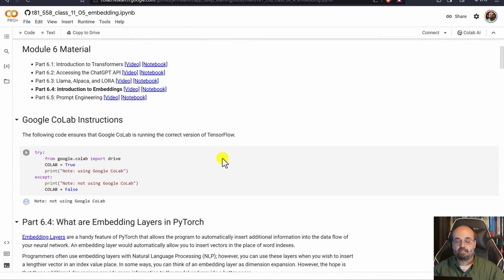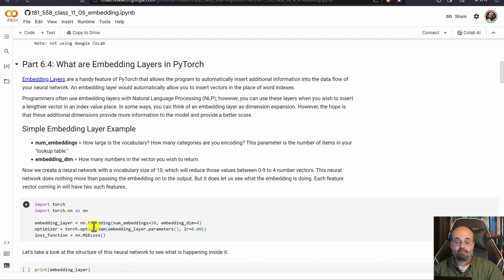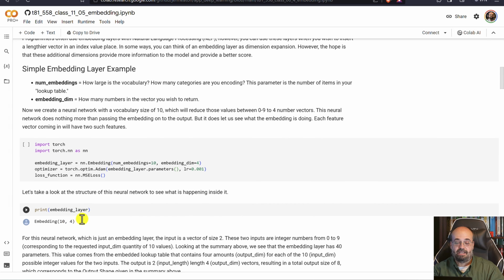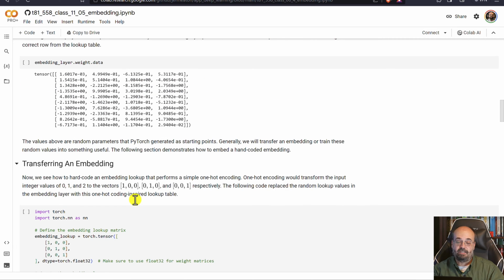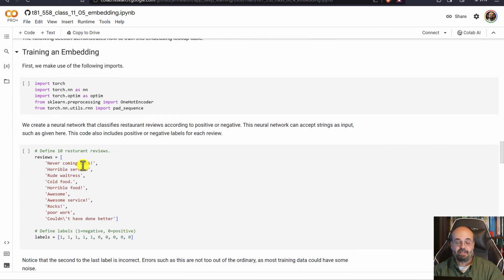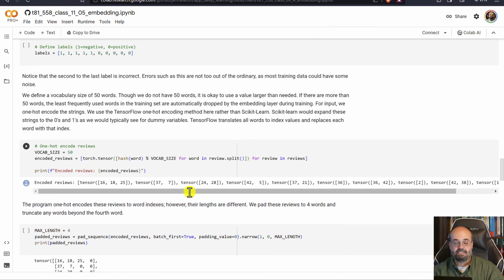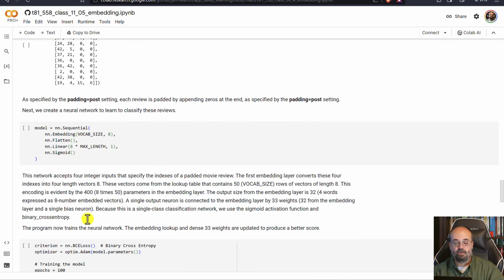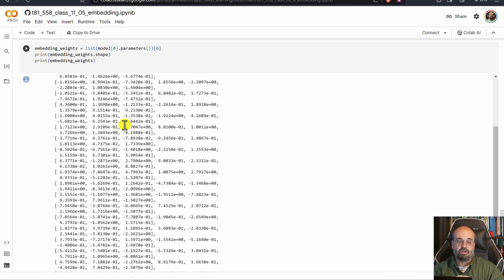What are PyTorch Embeddings Layers (6.4)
In this video we're embarking on a deep-dive into the heart of neural networks: the embedding layers. If you've ever pondered how words morph into numbers, or how we capture the essence of language in a machine-learnable format, this video is your gateway! Together, we'll explore the intricacies of PyTorch's embedding layers and walk you through the step-by-step process of training them for diverse NLP tasks. Whether you're just starting your NLP journey or looking to refine your toolkit.

COURSE MATERIAL
📖 Textbook - Coming soon